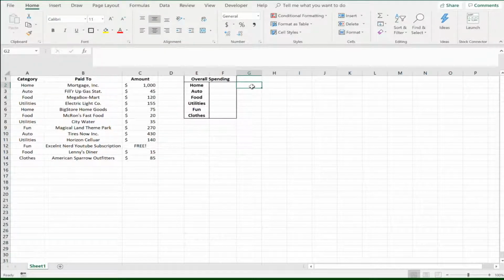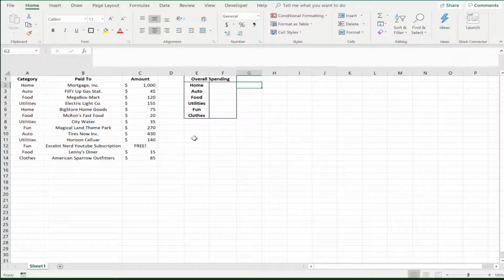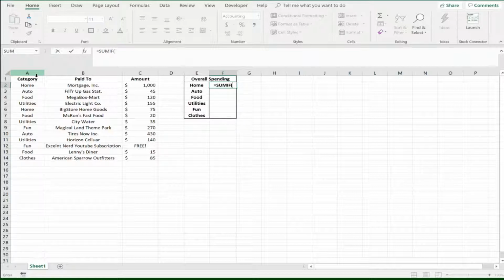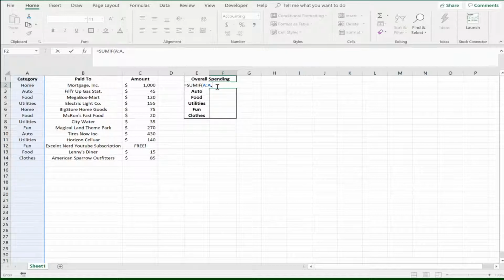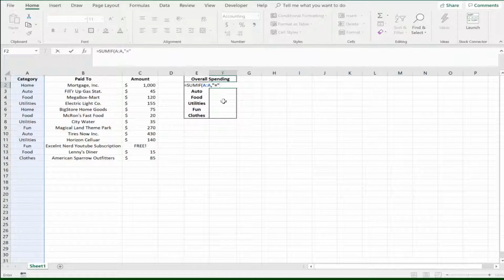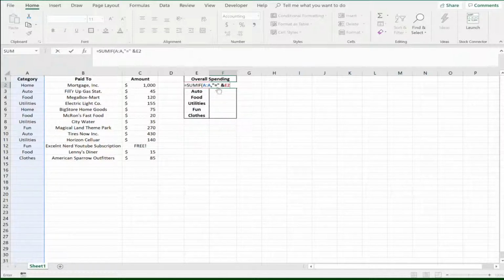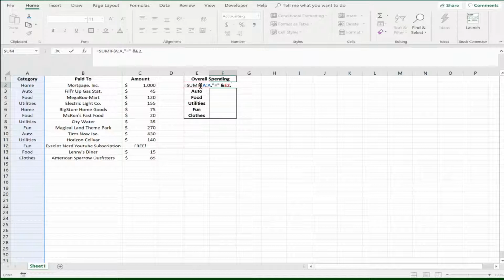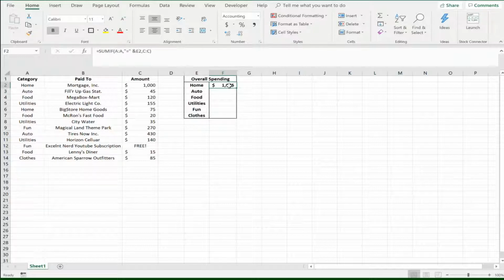(Quick) Easy: SUMIF Formula for Excel - How to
Quickly and easily explains how to use and input the formula SUMIF for Excel.